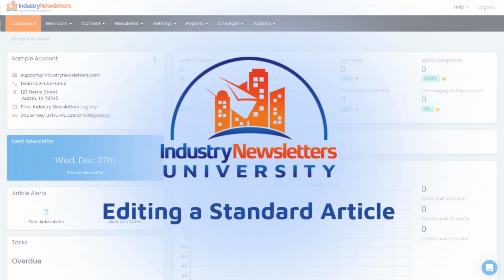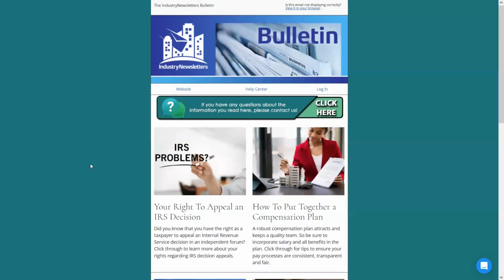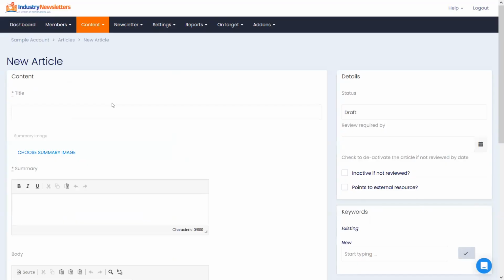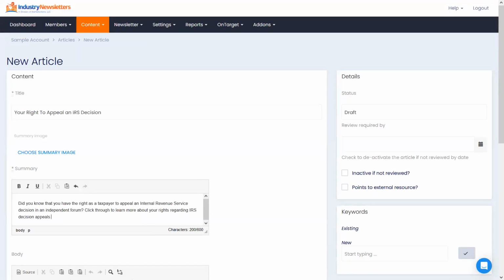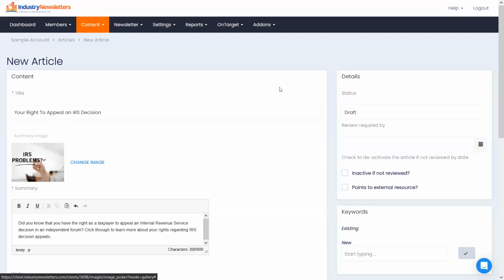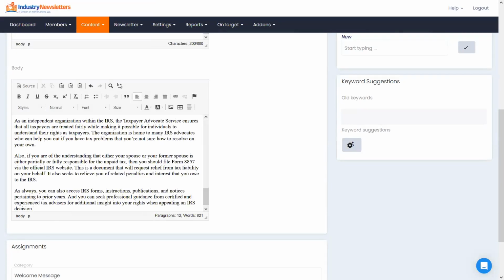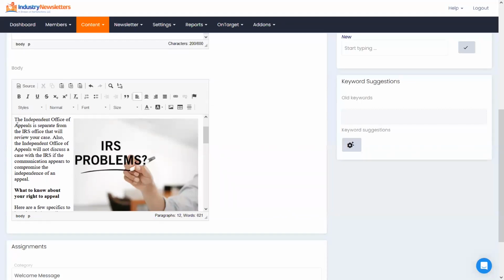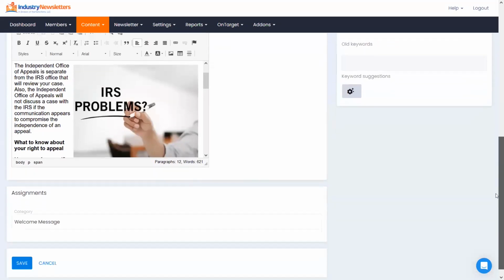Editing a Standard Article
Learn how to make edits to a Standard Content article (an article that is automatically scheduled to your newsletter)

Find more answers to your IndustryNewsletters support questions at our knowledge base